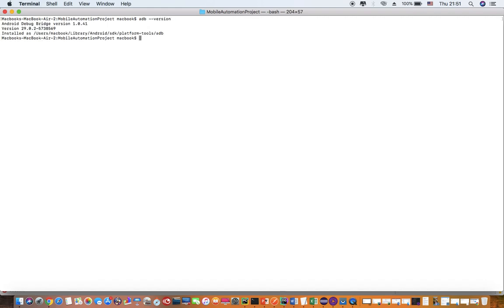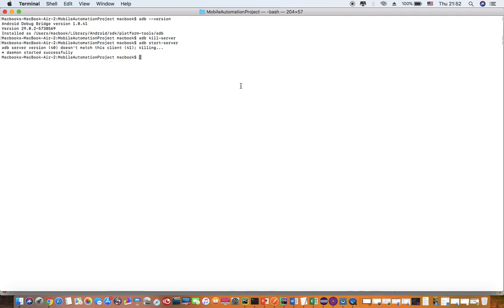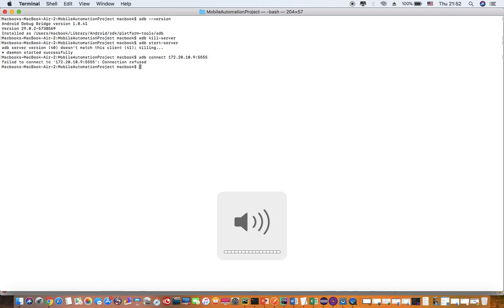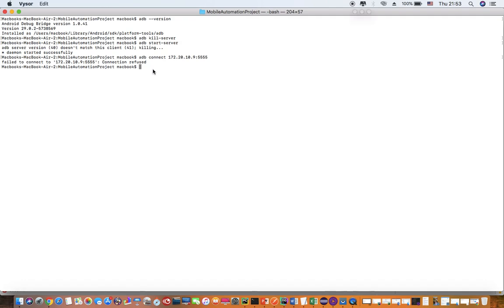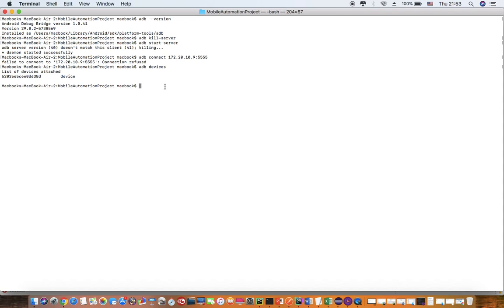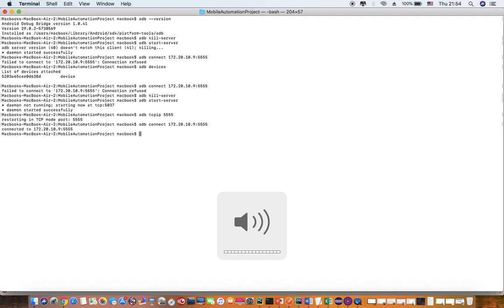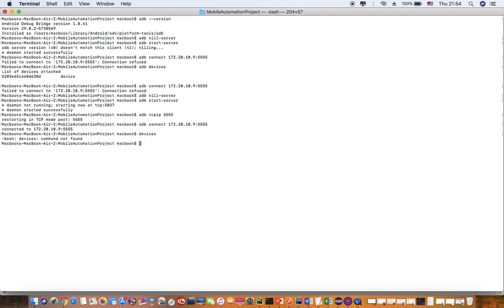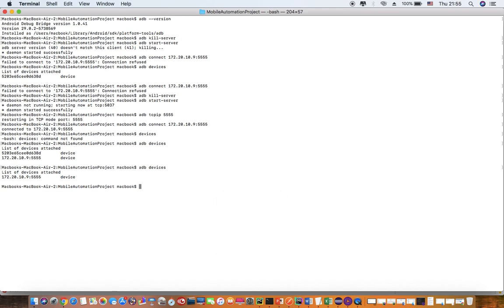ADB connection using WIFI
ADB connection refused error fixing